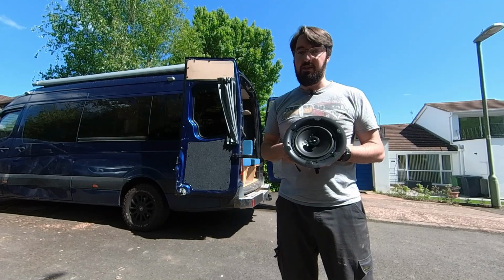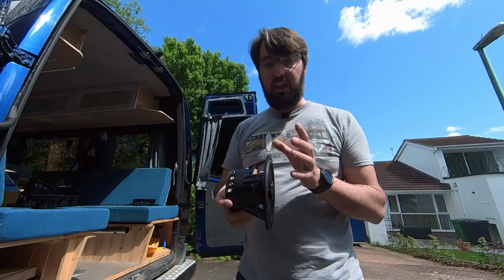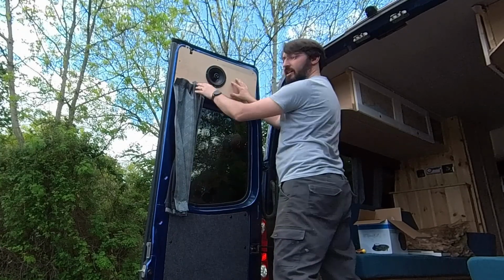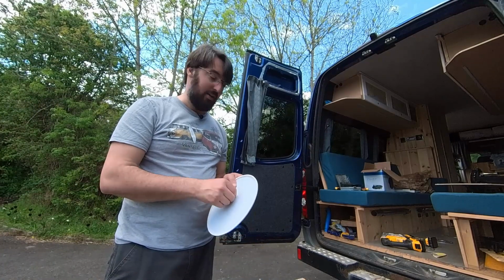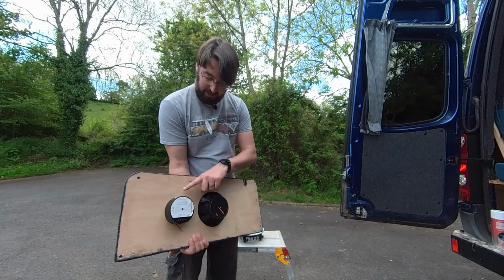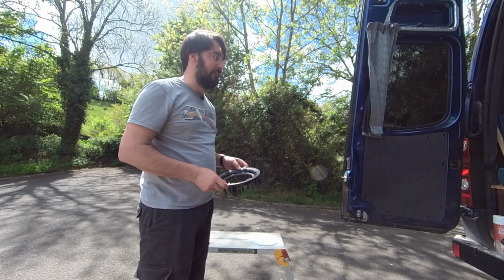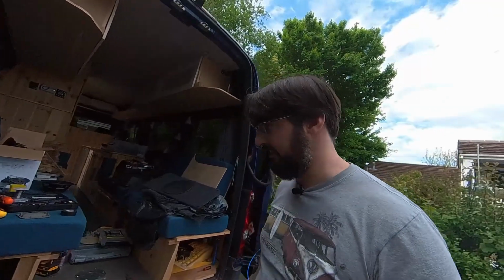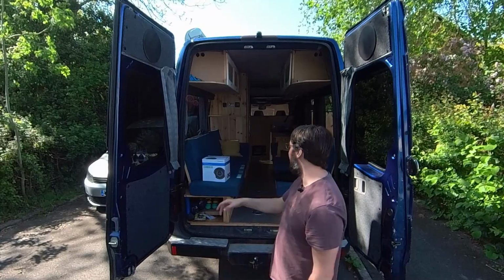Bluetooth Ceiling speakers in VW Crafter rear doors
I bought these Adastra 6.5" Bluetooth Ceiling Speakers and installed them in the rear doors of my self built VW Crafter camper van. The benefit of putting them in the rear doors is that you can swing the door all the way back and have music outside if you like! The rear doors are probably the same as the Mercedes Sprinter, so this should be applicable on that van too.

It took a bit of modification to get these in, but I am happy with the overall result.